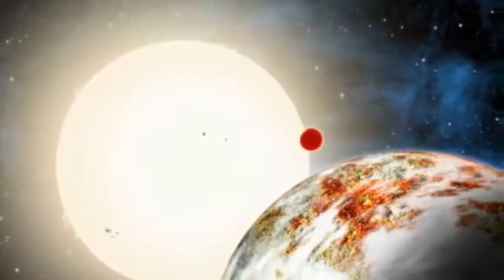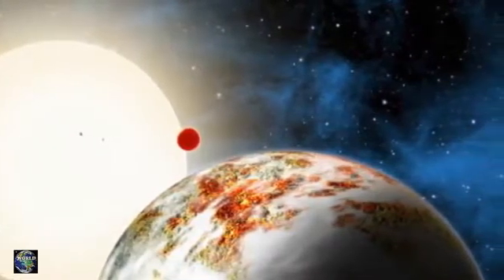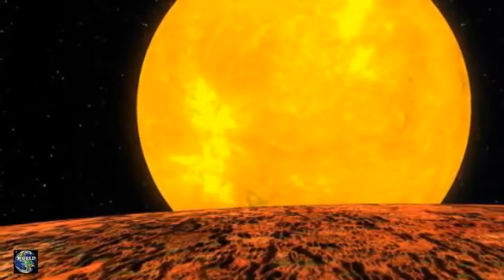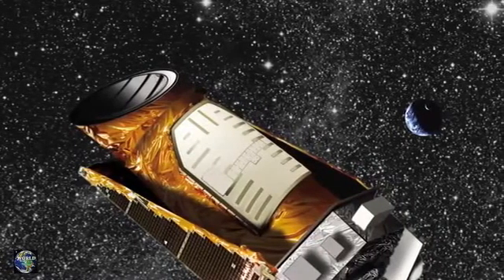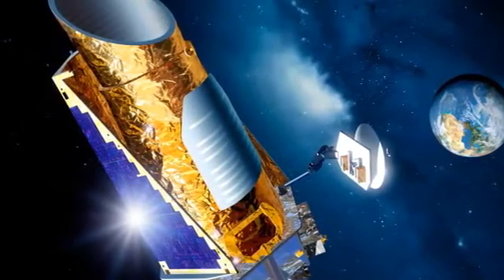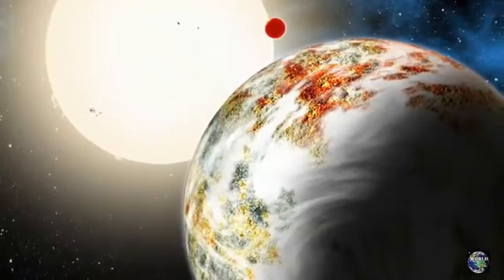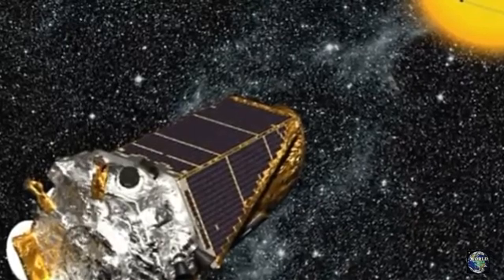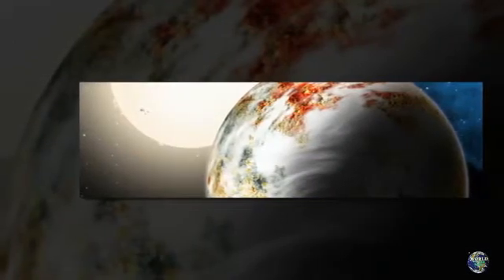Гигантский близнец у земли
Международная группа астрономов обнаружила в созвездии Дракона похожую на Землю планету. Правда, по размеру эта "мега-Земля" скорее напоминает Юпитер, однако, в отличие от газового гиганта, ее поверхность покрыта скалами, пишет The Washington Post. Открытие было сделано при помощи орбитального телескопа "Kepler", новой планете уже присвоили имя Kepler 10c.

Масса планеты в 17 раз превышает земную. Возраст небесного тела ученые оценили в 11 млрд лет, другими словами, оно образовалось через 3 млрд лет после возникновения Вселенной. Скорее всего, жизни на Kepler 10c нет: небесное тело расположено слишком близко к родительской звезде. Однако, заметили ученые, если бы там и существовали живые организмы, они были бы весьма приземистыми из-за сильной гравитации.
 Телескоп Kepler вывели на орбиту в 2009 г. для поиска экзопланет (планет вне Солнечной системы - у других звезд). Одна из его последних находок - планета Kepler-413b, которая находится на расстоянии 2,3 тыс. световых лет от Земли, в созвездии Лебедя.

Примечательно, что ее ось вращения постоянно качается, как у волчка. Из-за этого смена времен года там происходит быстро и непредсказуемо. Жизни на Kepler-413b не может быть в принципе: небесное тело расположено слишком близко к паре звезд, вокруг которых вращается.

По мнению ученых, в галактике Млечный Путь находится по меньшей мере 2 млрд планет, на поверхности которых, как и на Земле, есть вода, а значит, и условия для существования жизни. Ближайшее к нам подобное небесное тело расположено в 12 млн световых лет.

Как следует из доклада Национальной академии наук США, в Галактике вокруг 22% звезд, подобных Солнцу, вращаются планеты, которые получают столько же световой энергии, что и Земля, то есть находятся в так называемой "обитаемой зоне". Всего же в Галактике приблизительно 100 млрд звезд, из которых солнцеподобных почти 10%. Kepler изучил пока свыше 150 тыс. звезд.